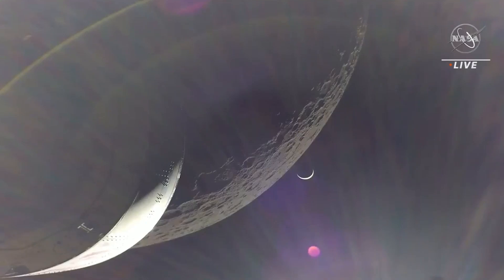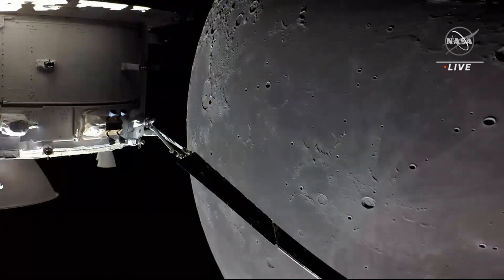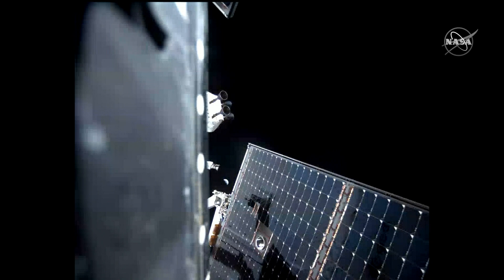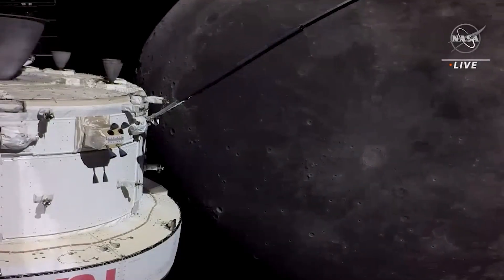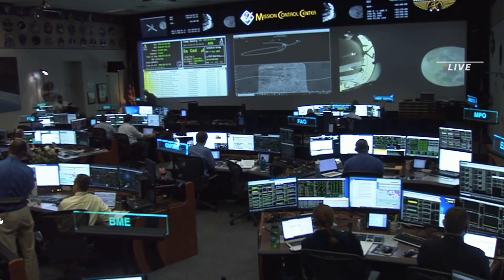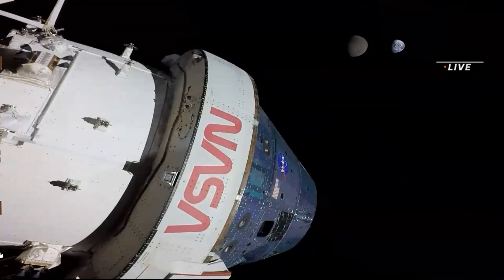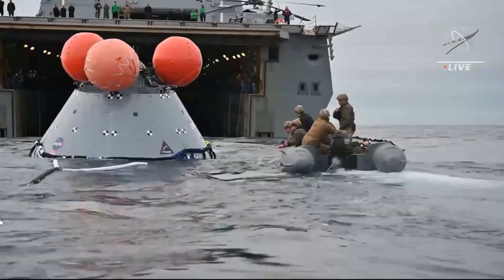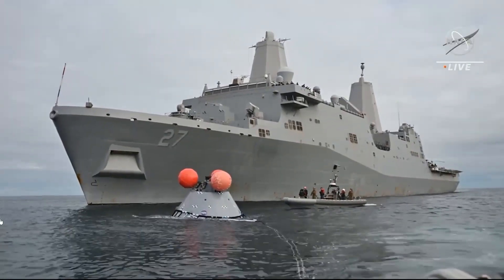NASA’S Artemis 1 mission shows images of the far side of the moon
COLLEGE PARK, Md. - The Orion space capsule flew today about 79 miles above the lunar surface and captured images of the far side of the moon. The Artemis 1 mission is expected to return to earth on December 11.